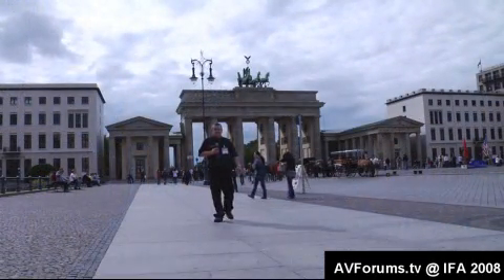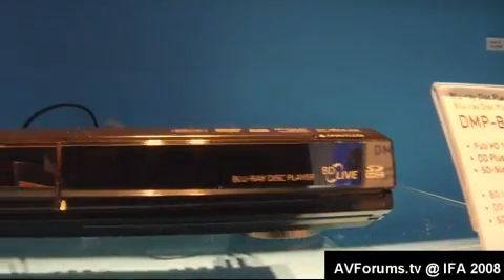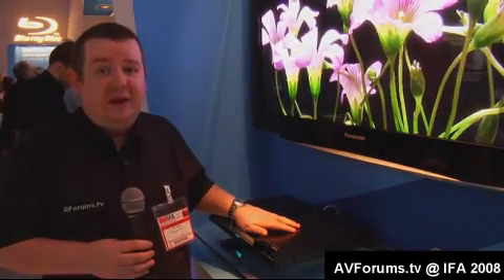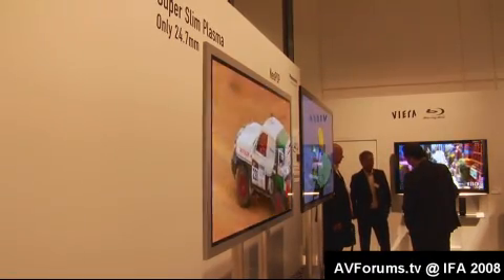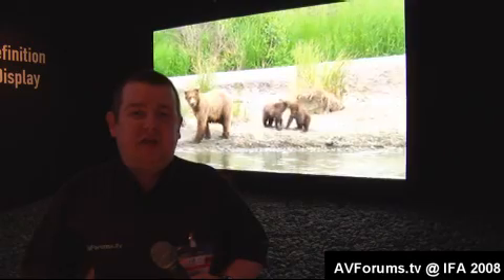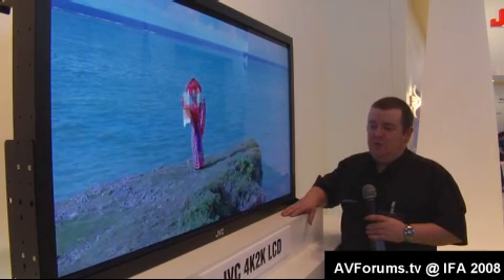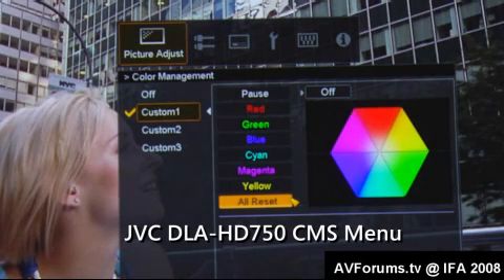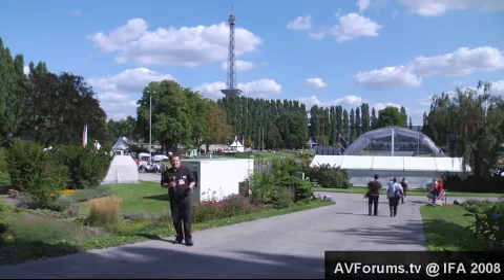IFA 2008 - Panasonic and JVC stands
Phil Hinton reports back from IFA 2008 with more exciting new products, this time from Panasonic and JVC. Featured are Panasonics new BD players and PT-AE3000 projector, plus the 150" Plasma. And JVC give us a private demo of the DLA-HD750 with it's CMS menus as well as 4K2K LCD TV and projector.